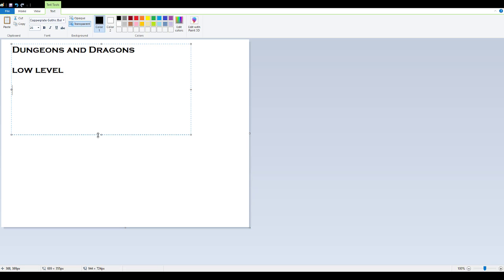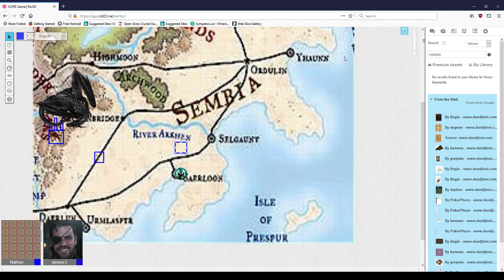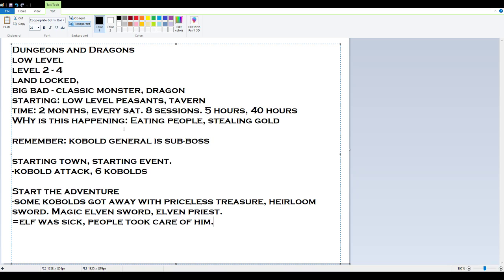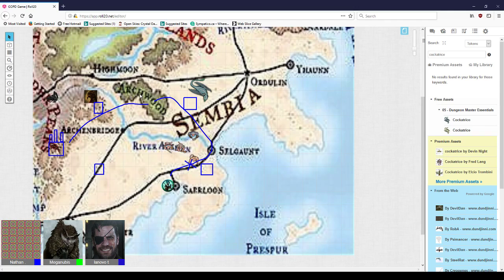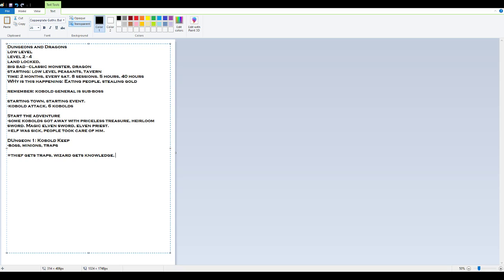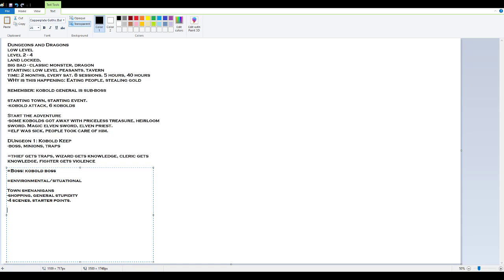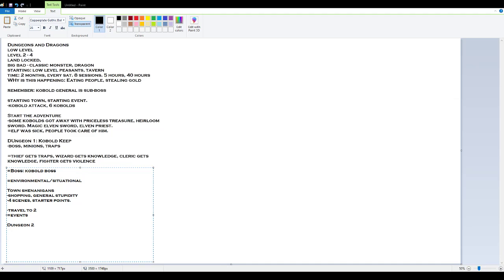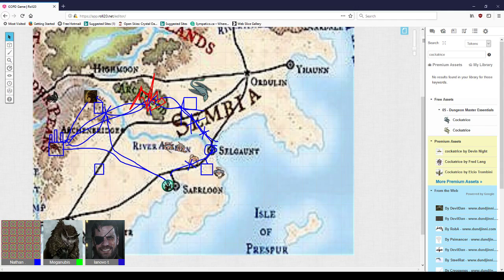Hydra's Den 4: Writing an Adventure from start to finish with Open Calls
Fourth stream setting out to help any new DMs in any way i can. Opening up the stream to callers, I set out to build an entire Fantasy Adventure from start to finish, covering all the major pointers of game creation.